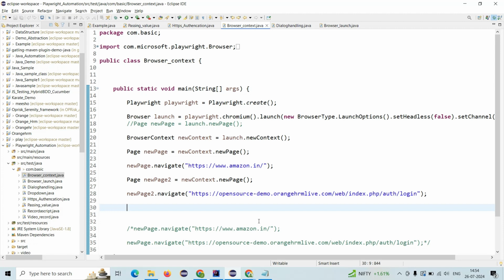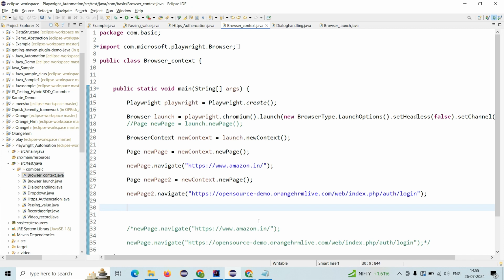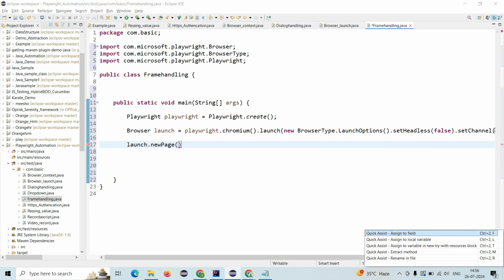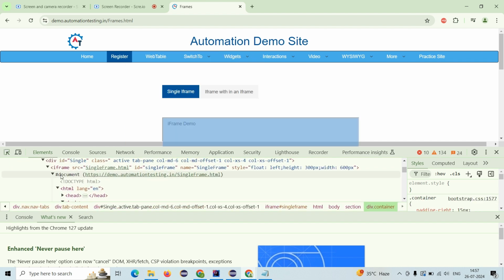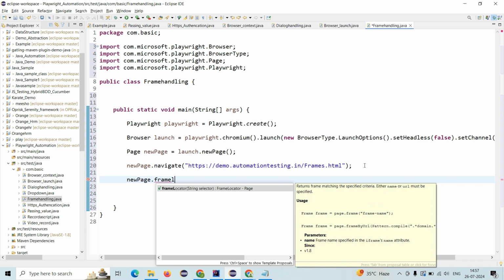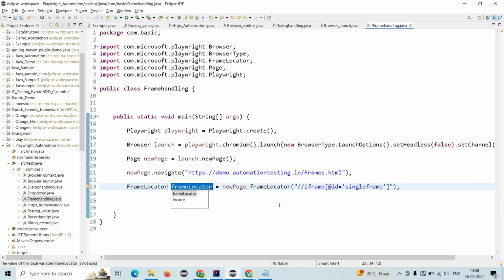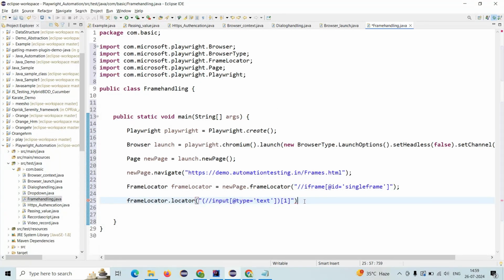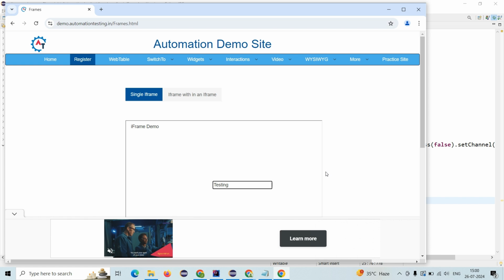Playwright Automation - Java |Frame Handling | Part 12 | JS Testing Academy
Playwright Automation - Frame Handling | Part 12 | JS Testing Academy

playwright

CHANNEL: @jstestingacademy